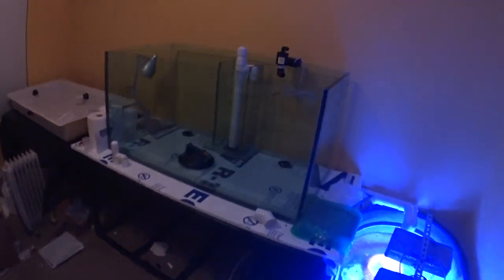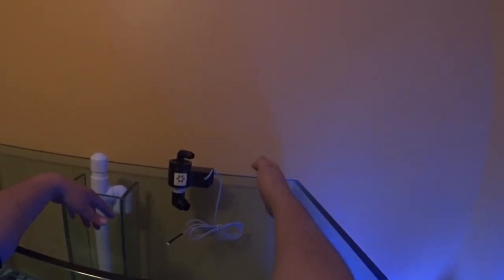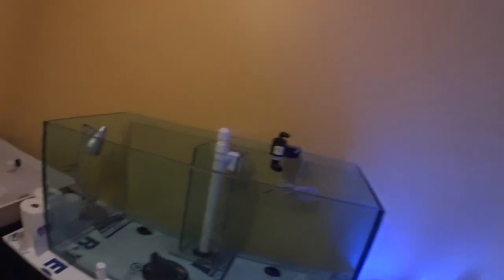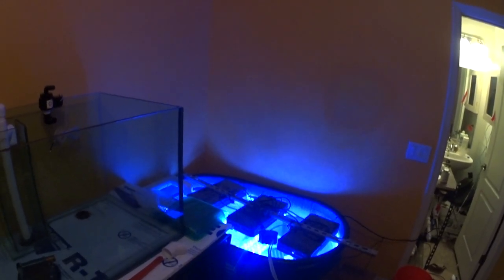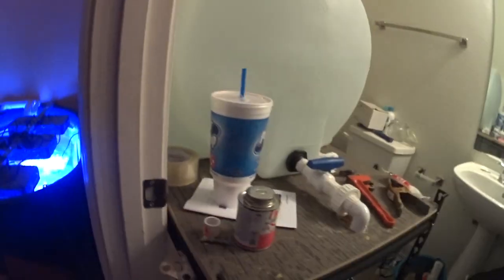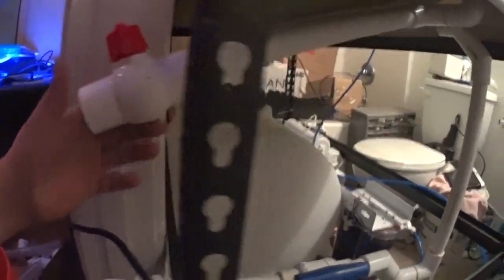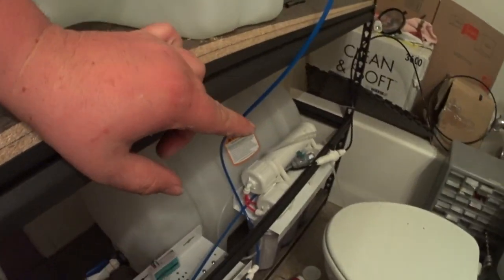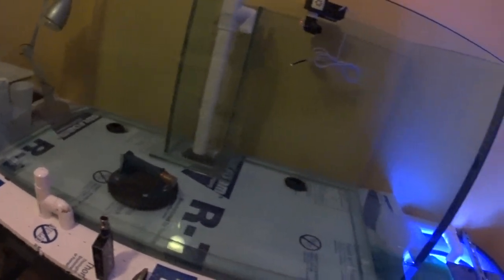Fish room update 3 (long update)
sorry guys this is kind of a long one I didn't do any editing but just wanted to show what is happening and whats to come